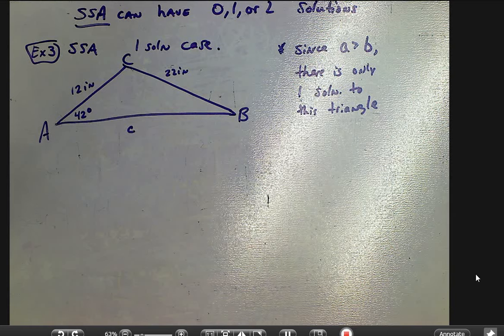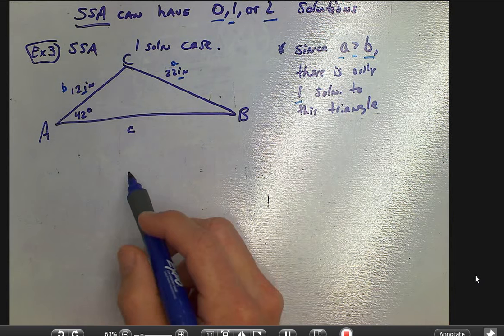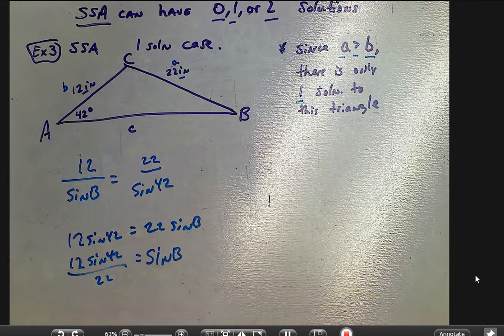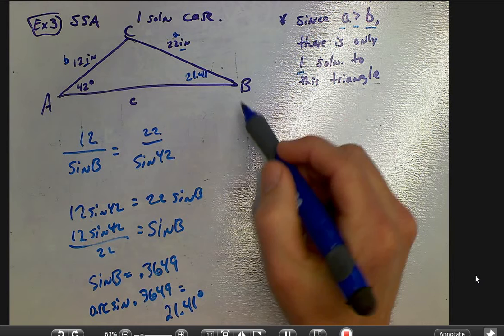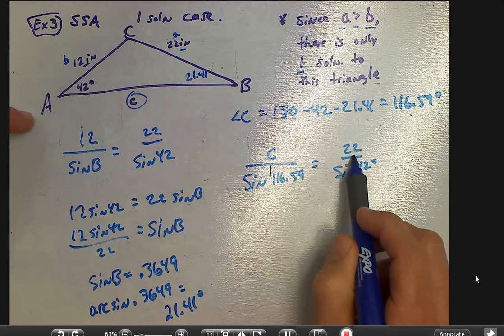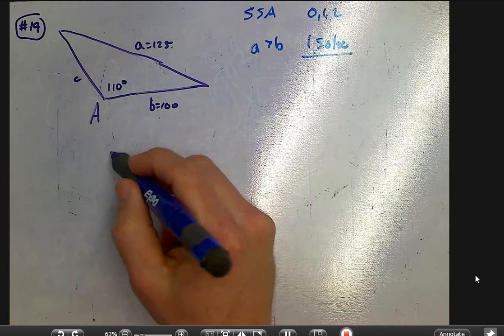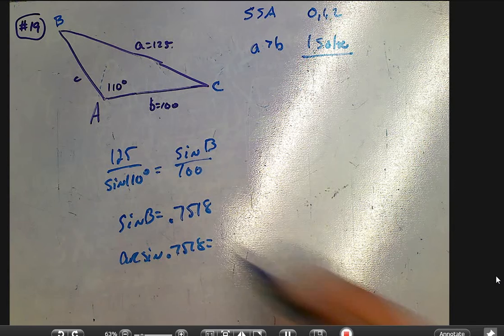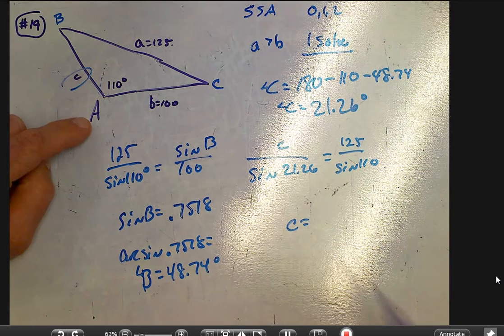6 1 EX 3